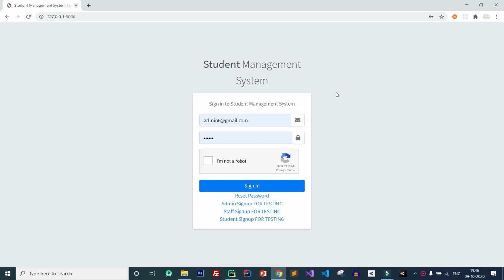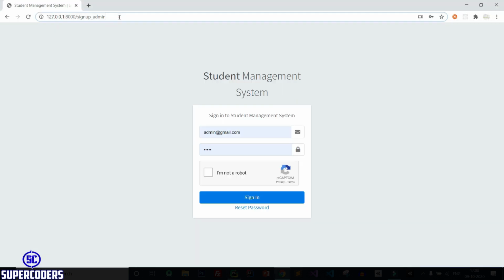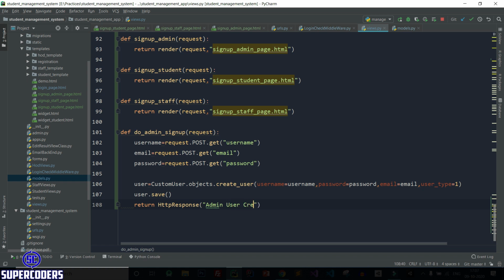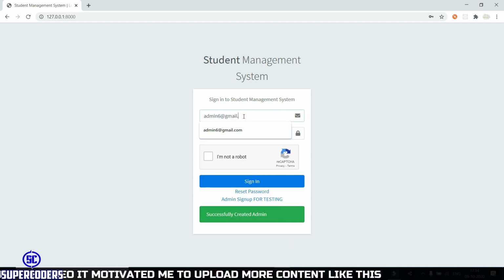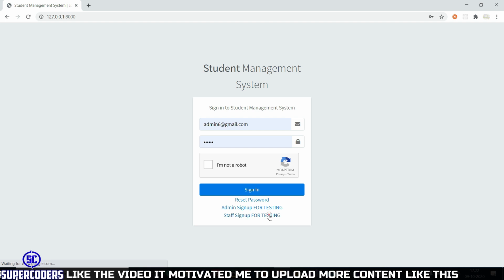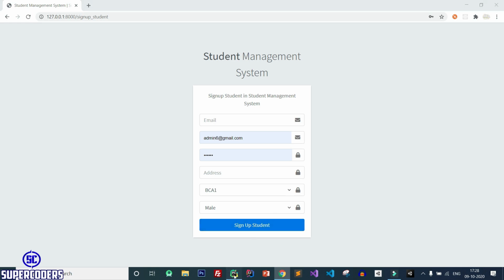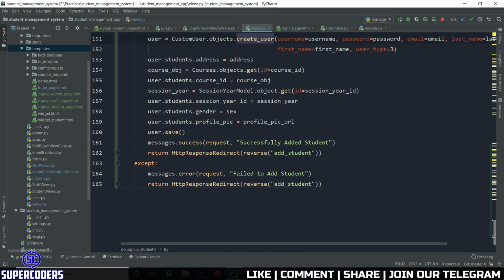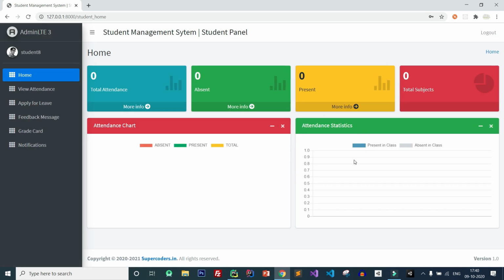Python Django Student Management System Part 29 | Signup For Admin Staff and Students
Tutorial Cover:
1. Create Signup Form for Admin
2. Complete Signup Process for Admin
3. Create Signup Form for Staff
4. Complete Signup Process for Staff
5. Create Signup Form for Student
6. Complete Signup Process for Student
7. Django Custom User Type Model Signup Tutorial